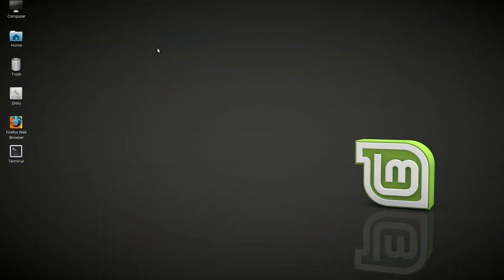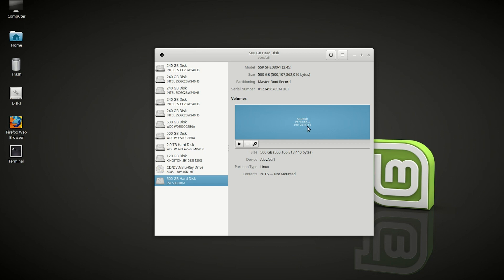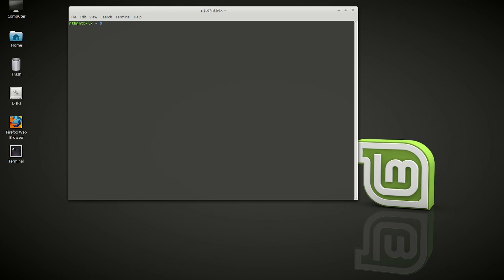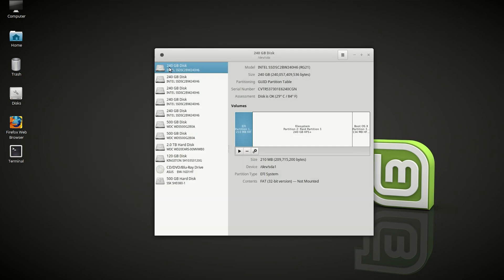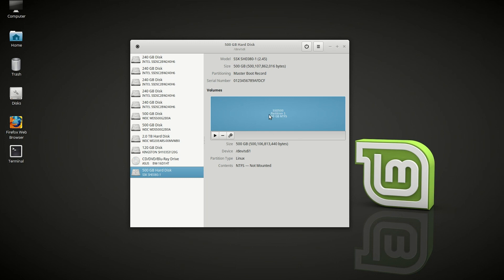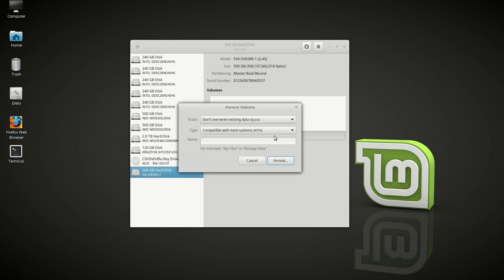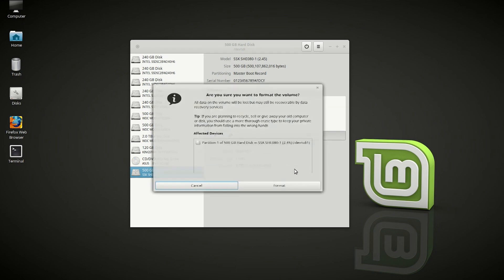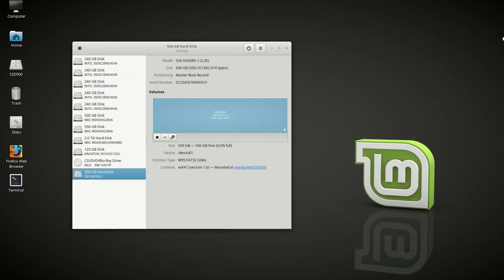How to Convert your External Portable Media into exFAT!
This video is about how to convert your External Portable SSD into the multiplatform filesystem exFAT with GUI Tool of Linux Mint. This filesystem is compatible with Windows, Mac OSX and with Linux. The destination drive can be an SSD, an USB stick, a MicroSD Card or an ordinary HDD.

1. If you would like to convert your SSD, USB, HDD or MicroSD card into exFAT, the first thing you need to do is to make a Backup!

2. Secondly you need to install the exFAT support packages.
You can do this by running in terminal the following command:
sudo apt-get install exfat-utils exfat-fuse

Then the next steps are easy to follow in the Graphical User Interface of Linux Mint, just follow the instructions in this video.

3. Open “Disks” application from Linux StartMenu, type in search the word “Disks” and press enter.

4. Select your Disk Drive you would want to convert. Make sure you made all backups beforehand because all data will be lost!

5. Press the “gears” button and select “Format”.

6. Select “Custom” as “Type” and type in “exfat” as a filesystem (in small letters).

7. Enter a name in “Name” for example “SSD”.

8. Press “Format”.

Great, now your SSD is converted into the exFAT filesystem.

ExFAT is compatible within 3 platforms and that is immediately one of the biggest advantages to use exFAT over the other filesystems.

ExFAT (Extended File Allocation Table) is compatible with Linux, Windows and even Mac OSX. It was introduced in 2006 and optimized for Flash Memory such as USB flash drives and SD cards.

ExFAT can be used where NTFS is not a feasible solution due to data structure overhead but a greater file size limit than the standard FAT32 file system where 4GB is required.

Another big advantage of this file system is that you can save big chunk of files directly to the exFAT SSD, HDD, USB or MicroSD Card which is awesome!

If you do not have Linux Mint and if you are interested in Linux Mint find it